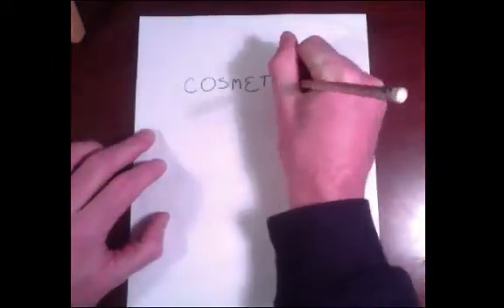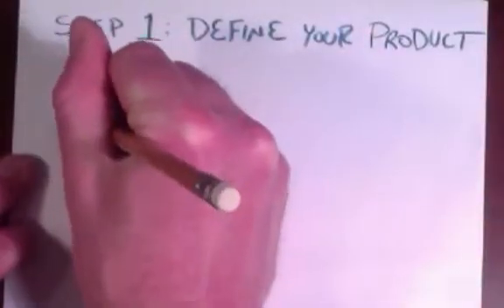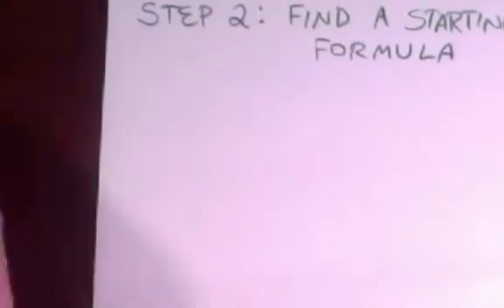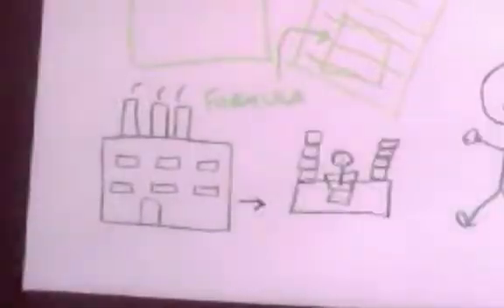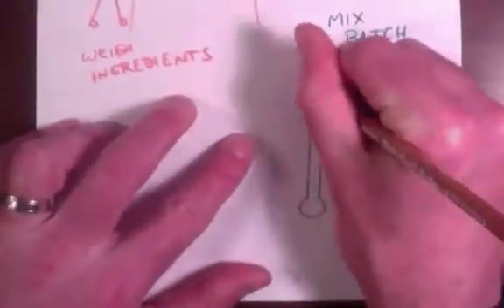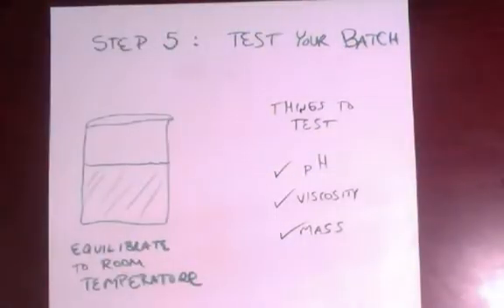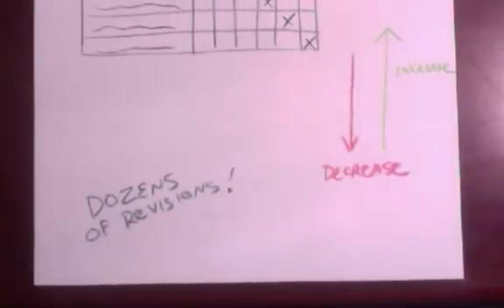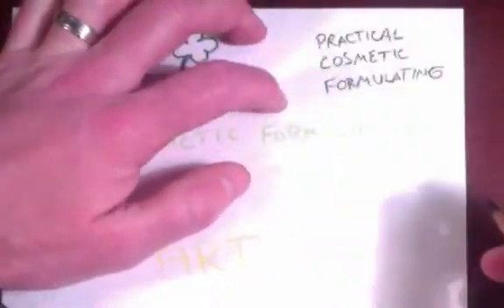Formulating Cosmetic Products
Describes the 6 steps required to formulate cosmetic products.